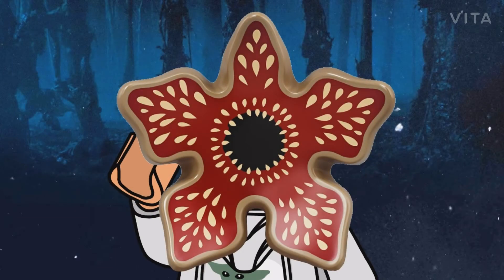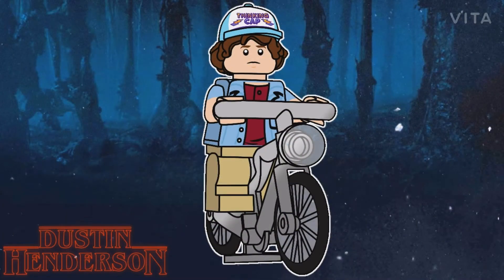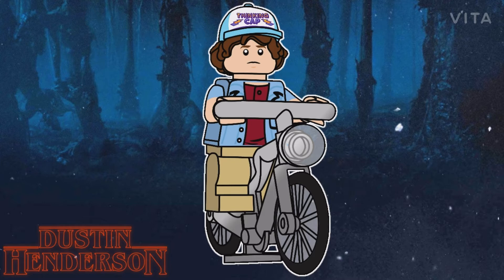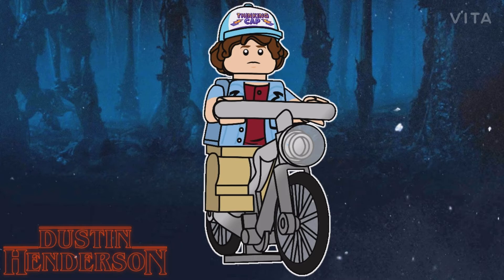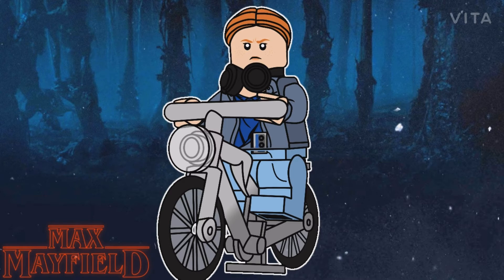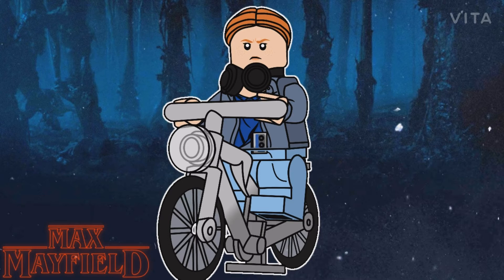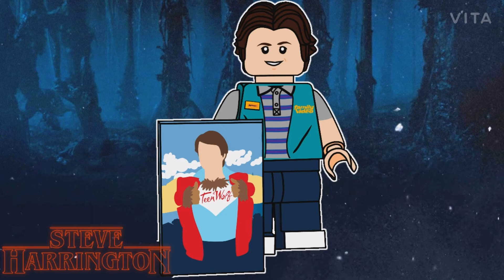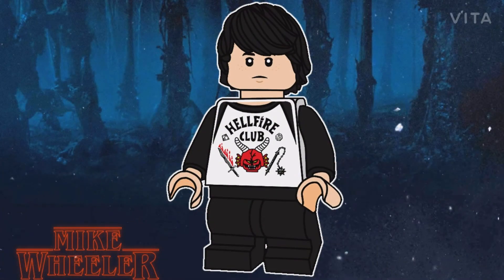LEGO Stranger Things Season 4 CMF Draft Announcement/Minifigures Preview!